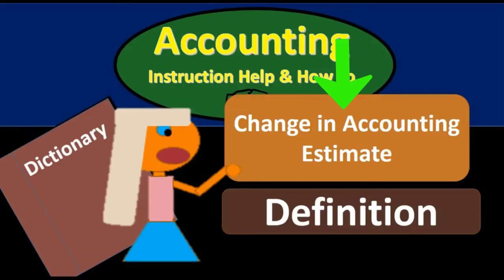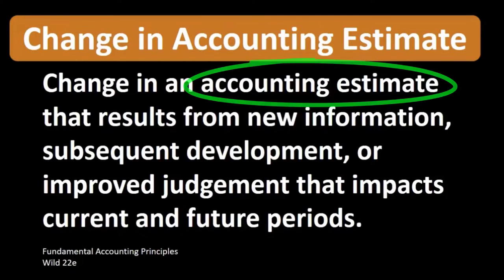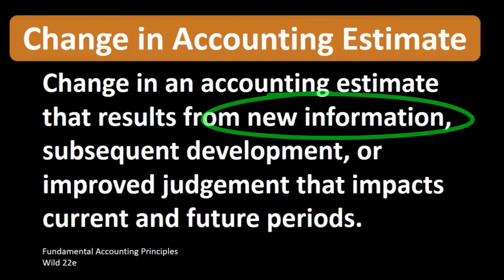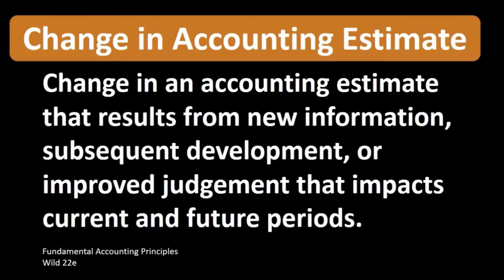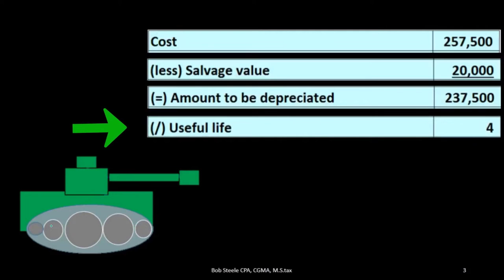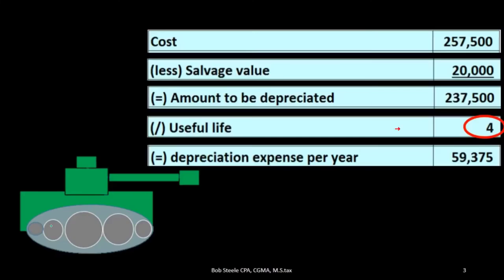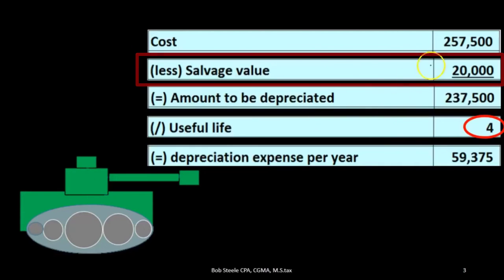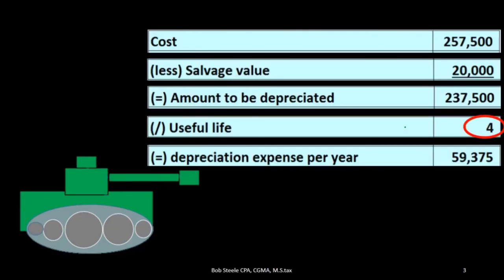Change in Accounting Estimate Definition - What is Change in Accounting Estimate